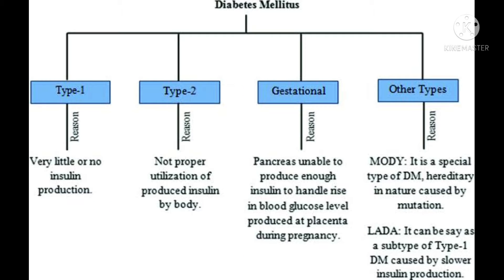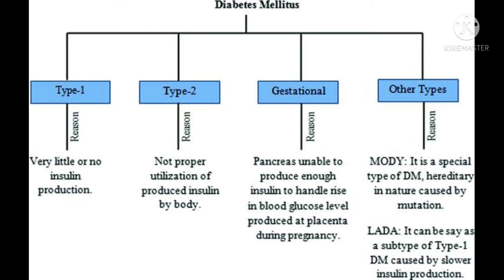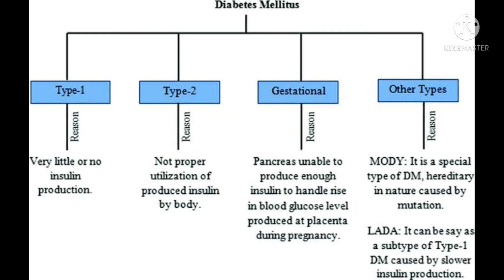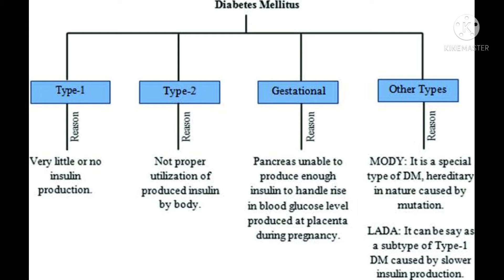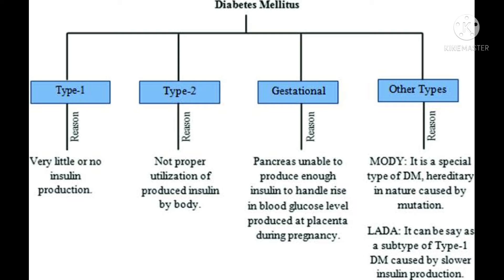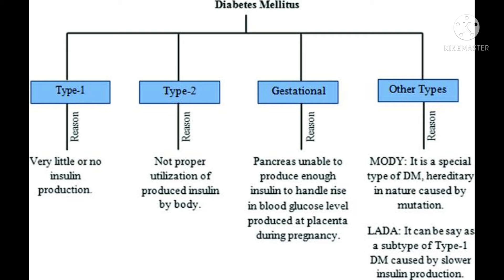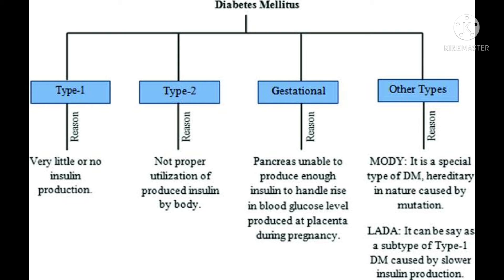# Types of diabetes mellitus 🩺🩺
I'm on Instagram as @nurses_07. Install the app to follow my photos and videos.